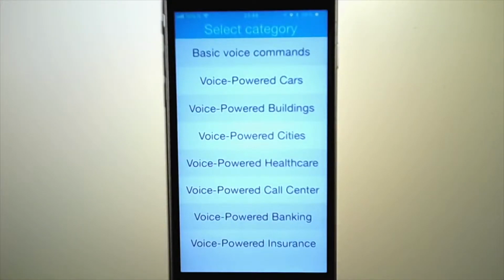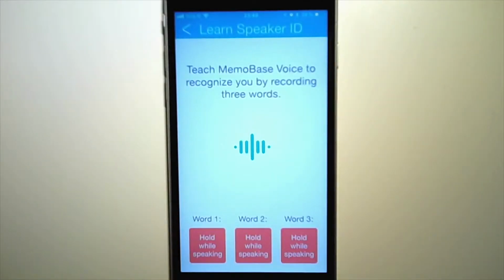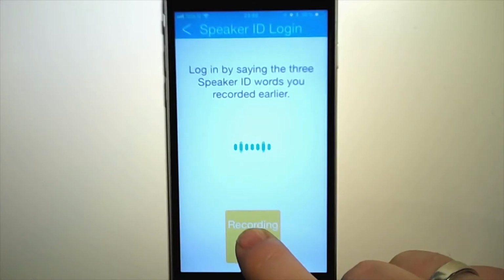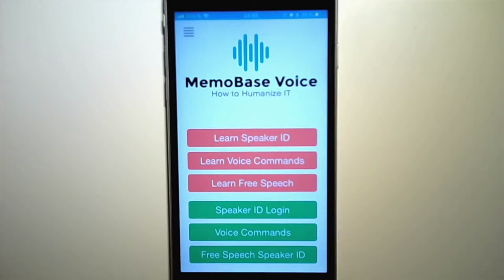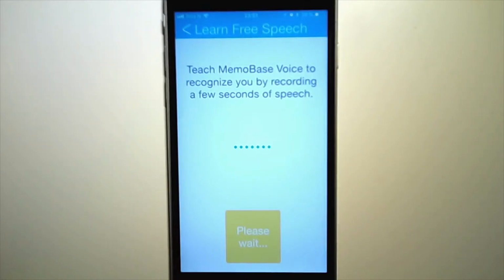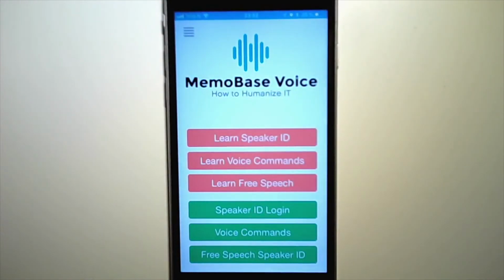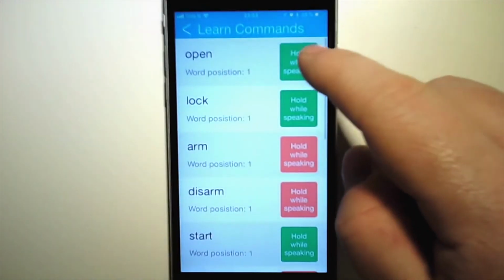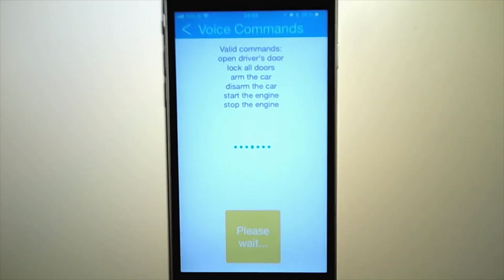MemoBase Voice LAB | MemoBase Generic Voice Biometric App Demo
Demonstration of our Generic Voice Biometric Application.